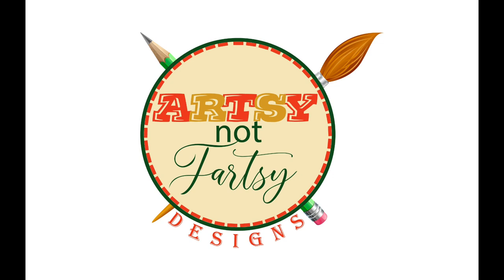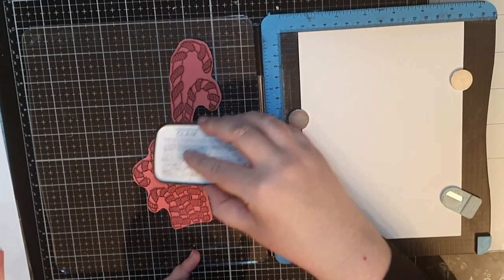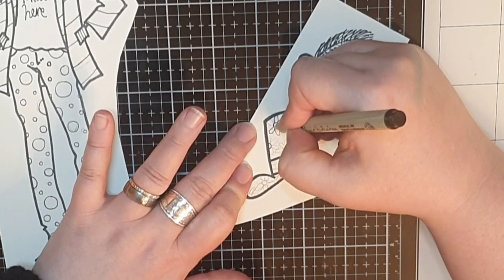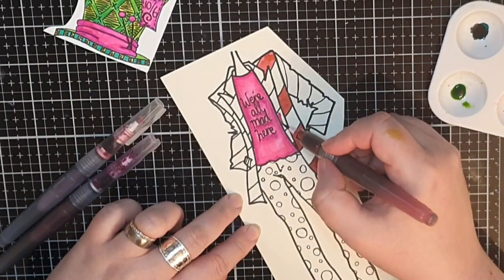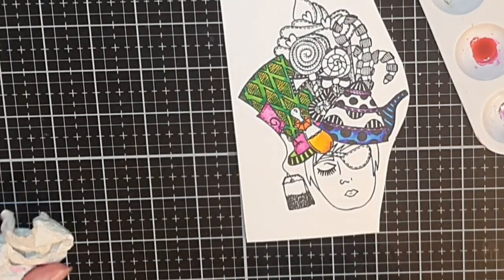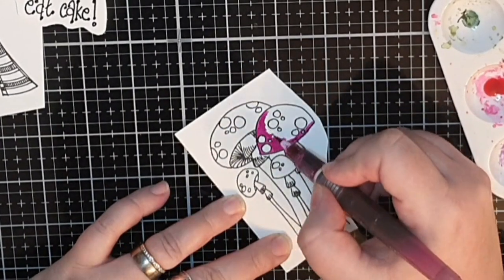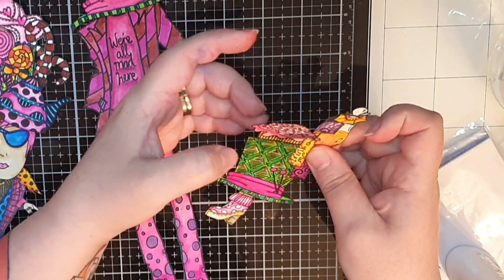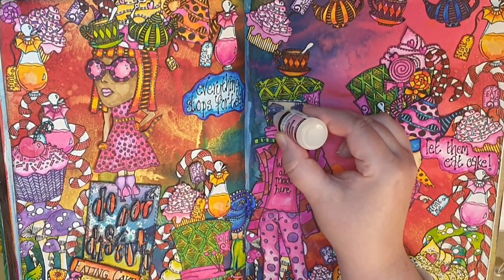An explosion of color with dylusions stamps and inks on an art journal spread!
Hi friends 👋❤
This time (like most of the time for me 😅), when working with Dylusions stamps and inks, I could not contain myself and make a cohesive spread. So I just whent wild with color, shimmer and so, so many imiges.
Every where you rest your eyes there is something fun to discover and I hope it will be a fiest for your eyes ❤🙏❤